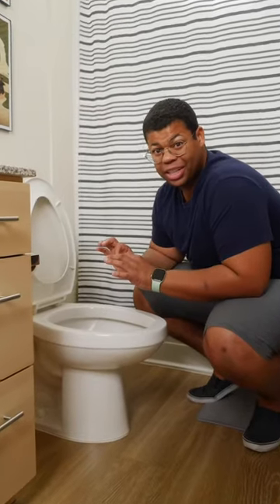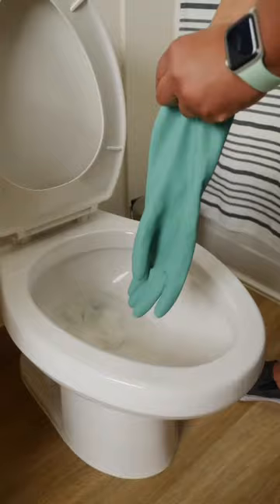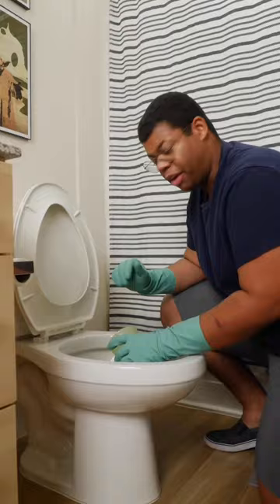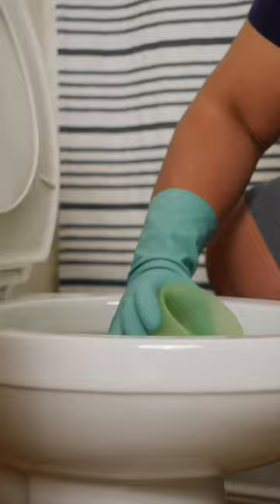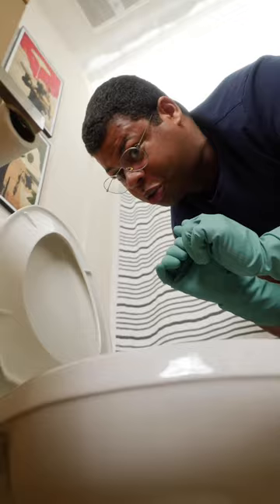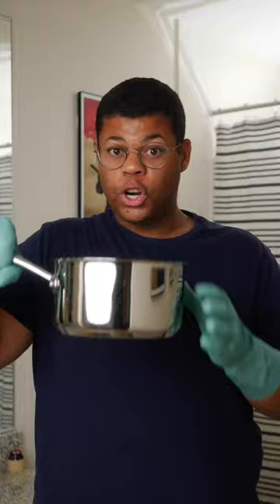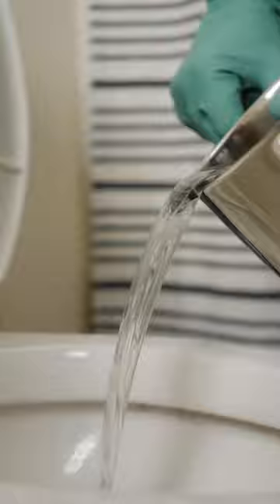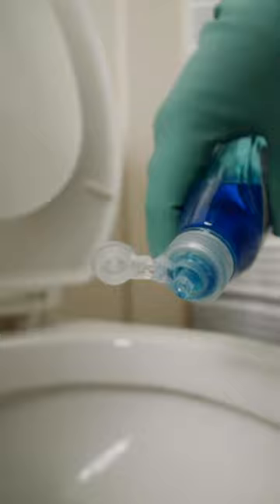How to plunge a clogged toilet without a plunger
This job calls for a good pair of cleaning gloves

Purchases made through links may earn us and our publishing partners a commission.